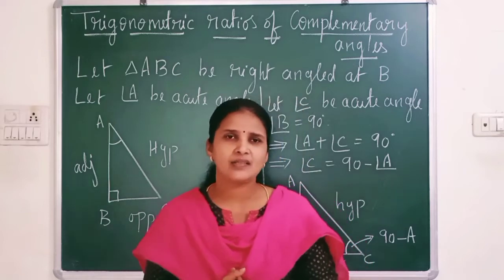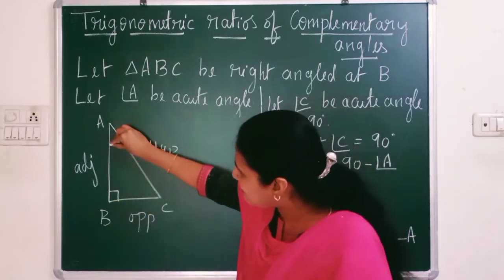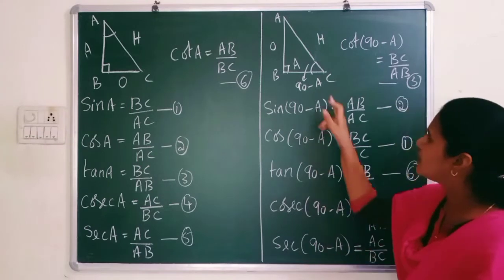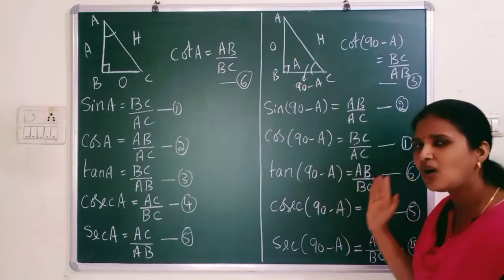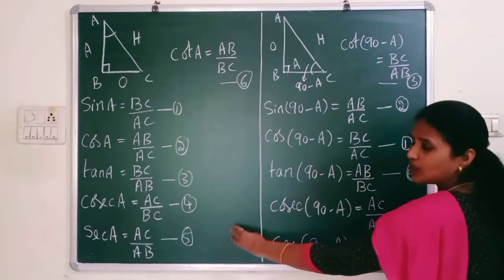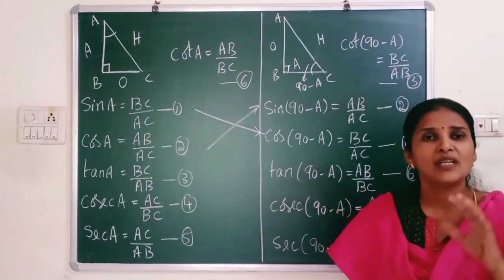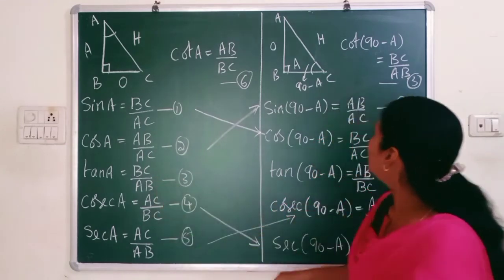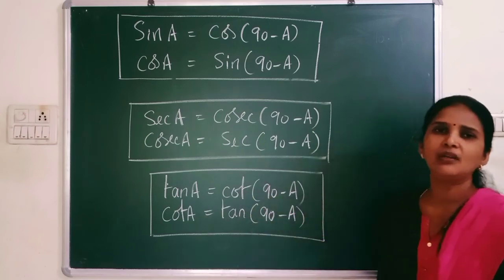Trigonometric ratios of Complementary Angles